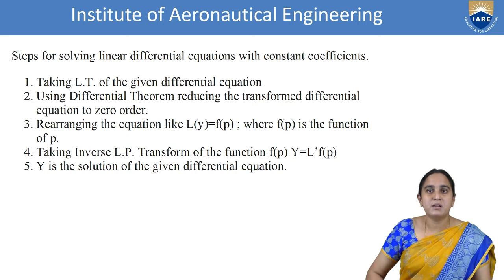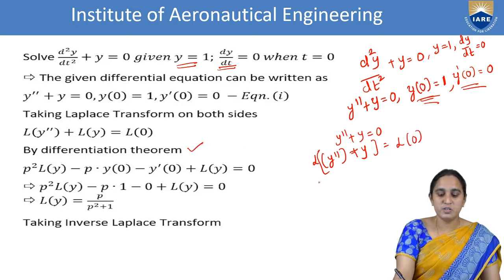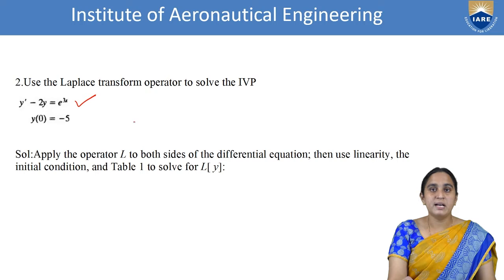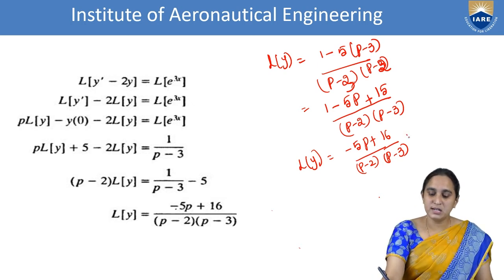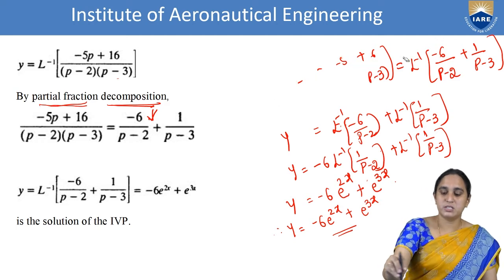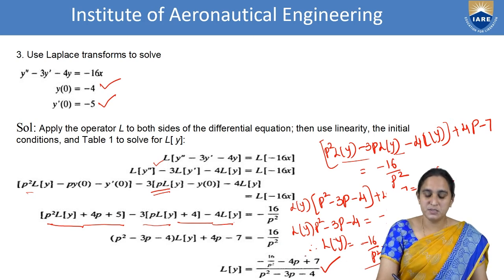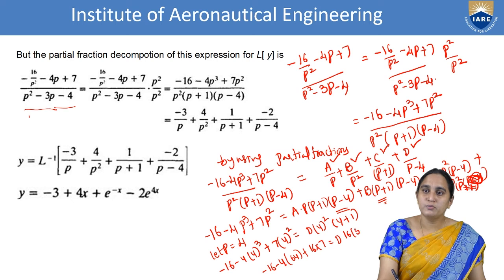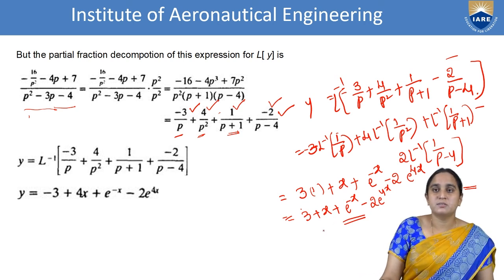Application of Laplace Transforms by Ms. B Praveena